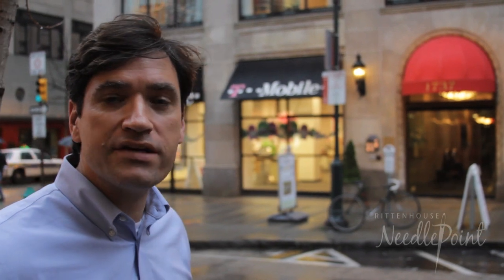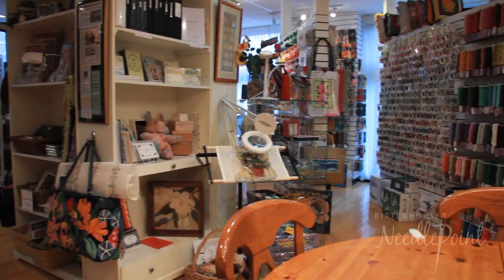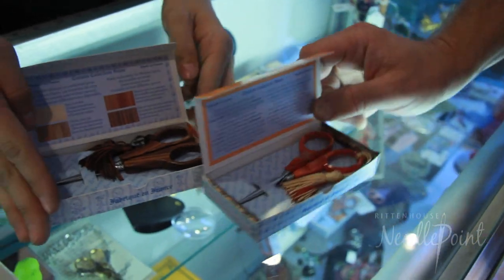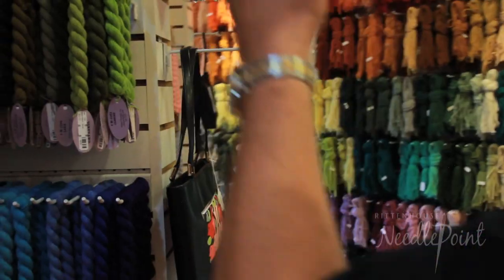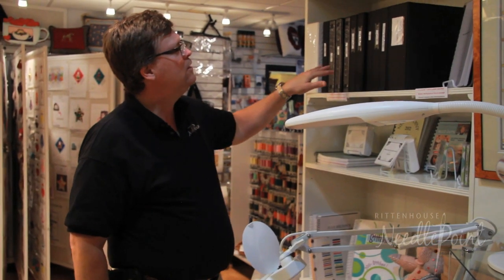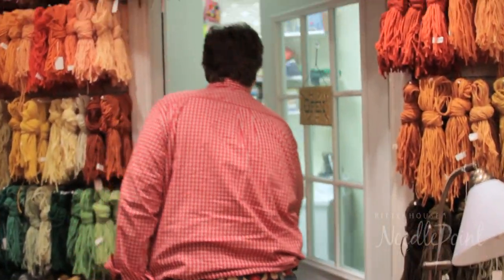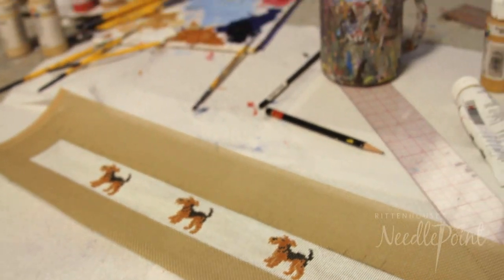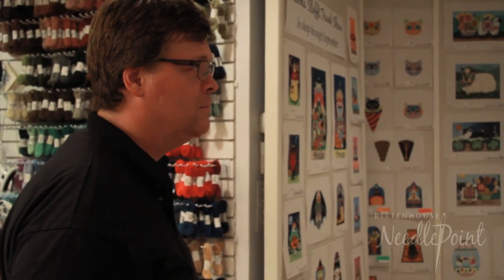Previous Store Tour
A look into our previous location at 1737 Chestnut St. Visit our new location at 1216 Arch St, near Reading Terminal Market & the Convention Center.